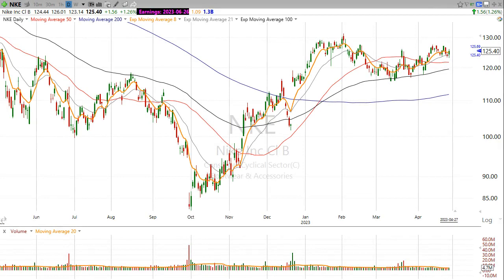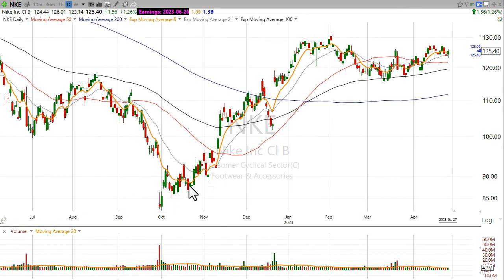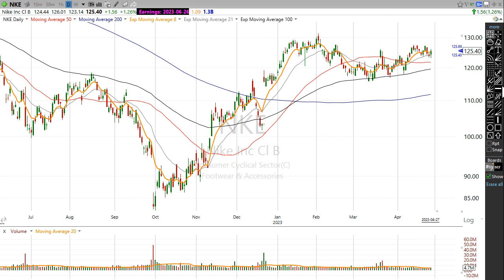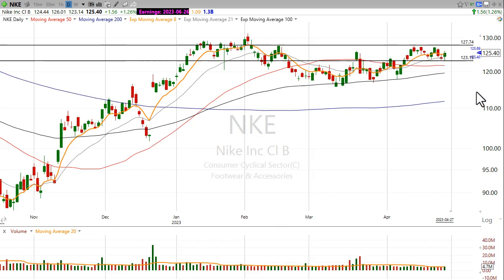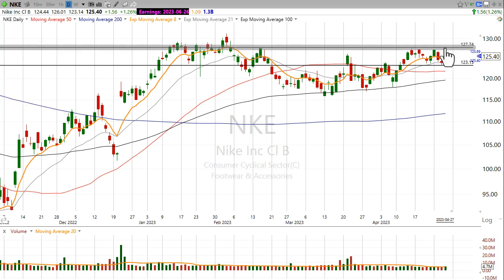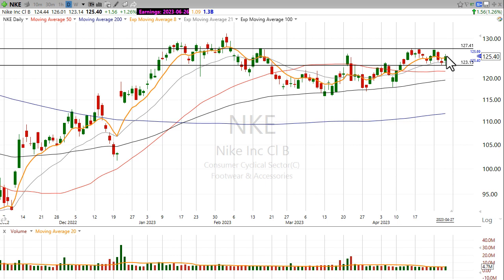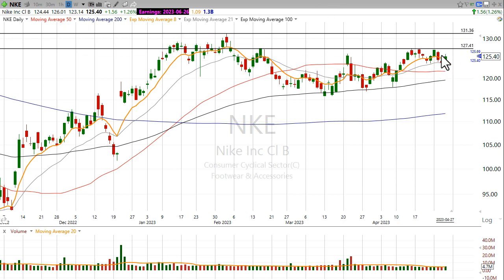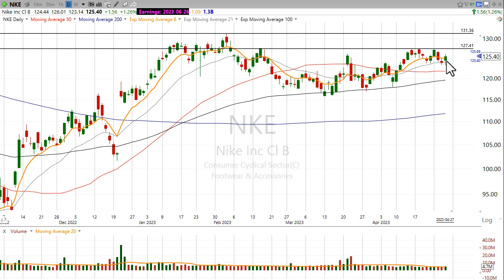Try this $NKE Chart on for size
If you’re interested in a more in-depth analysis, I recommend becoming a Stock Market Mentor member. Your first 30 days are only $7.00.